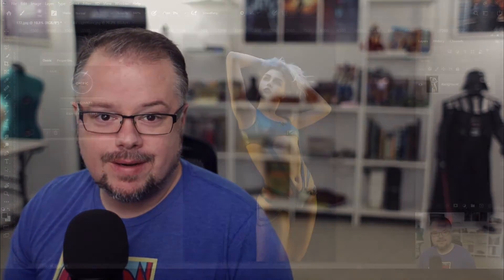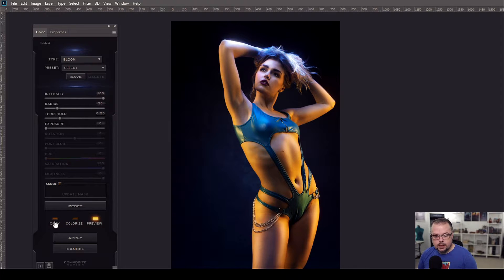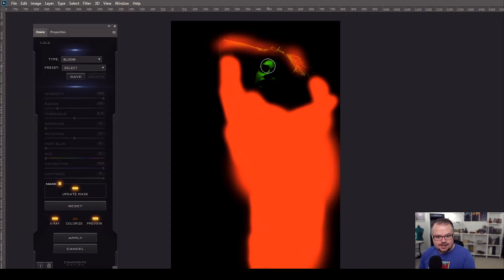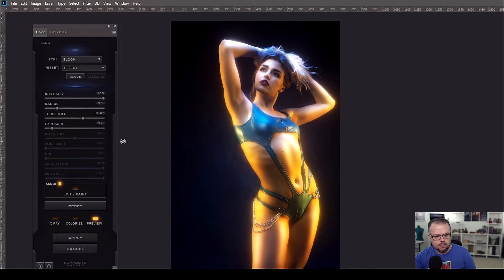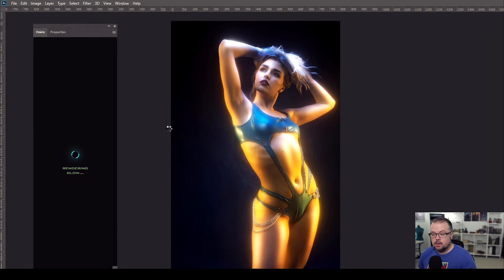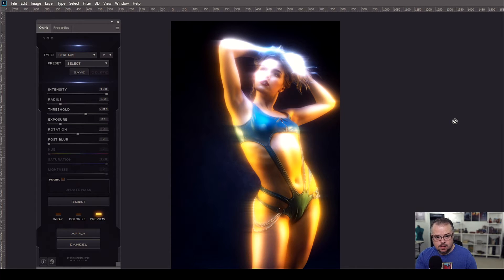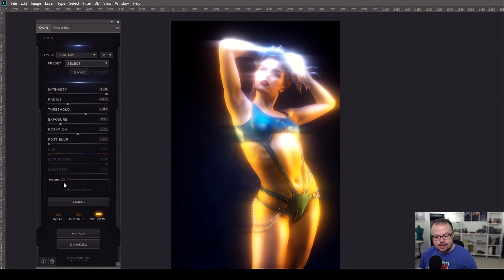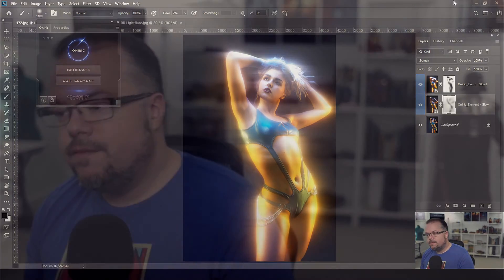Oniric FIRST LOOK || Create amazing glow and light in Adobe Photoshop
I'm so excited about this new plugin for Adobe Photoshop by Composite Nation, called Oniric.  It is a non-destructive glow and light generator for your images.  Applicable with any genre of photography, Oniric gives you great control to create light into any area of your image and add beautiful, realistic colors to those lights, truly enhancing your image.

In this first look we'll explore Oniric's power on a gelled glamour image and see some amazing results with just a few moments in the plugin.  The possibilities are endless and I am so excited to continue to work with this fantastic program!

LEARN MORE ABOUT ONIRIC || Visit Dustin Valkema's channel to see the first tutorial with another in-depth look into this amazing program

To purchase your copy of Oniric, visit the main

||  LET'S TALK GEAR  ||

The trusted sidekick for all of my adventures with art in Adobe Photoshop is a Wacom Intuos Pro tablet camera BEAST that I use for all of my video recording - the Canon RP

The lens that I use to show you my shining face is a Canon 28mm 1.8 wide angle

And if you are going to use a DSLR (with HDMI output) to stream video to your computer, you'll need an Elgato Cam

Finally the amazing microphone that records my voice, the Blue Yeti